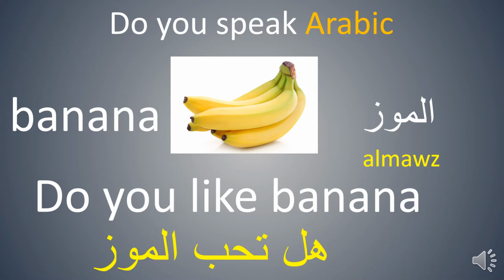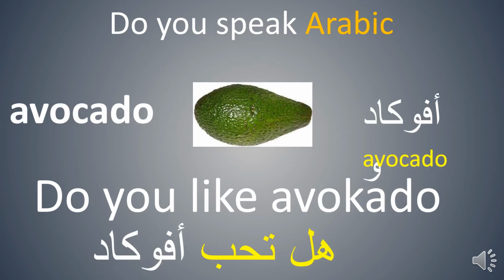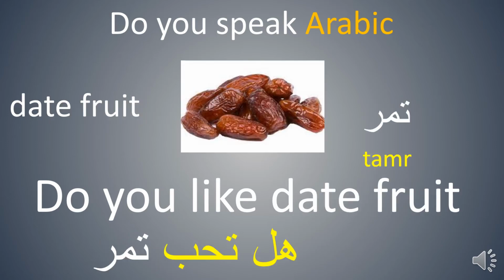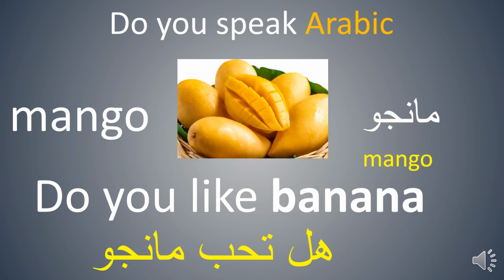How to pronounce the fruits in Arabic language for beginners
learn How to pronounce the fruits in the Arabic language for beginners
you will learn how to pronounce fruits in the Arabic language.
 learn words related to fruits 1) fruits 2) apples 3) pineapple 4) orange 5) bananas Learn with serenity An easy and fun way to learn languages.

fruits names in arabic and english pdf
arabic fruits and vegetables
fruits name in arabic and urdu
fruits name in Arabic pdf
10 fruits name in Arabic
orange fruit in Arabic